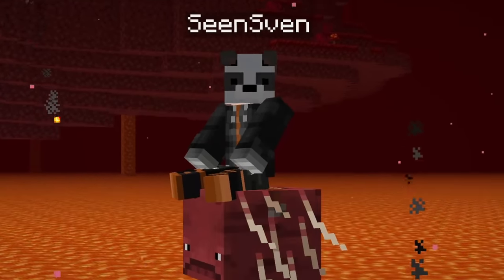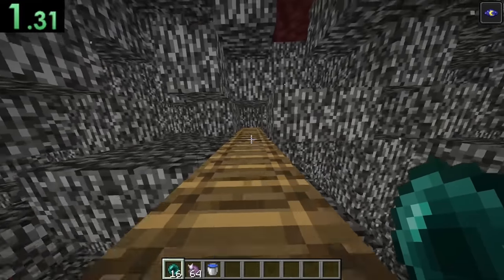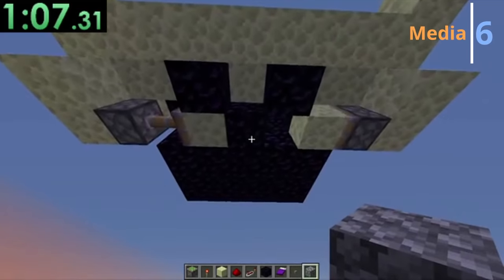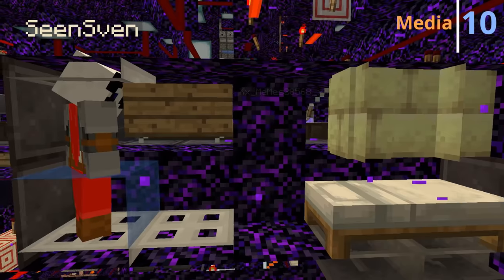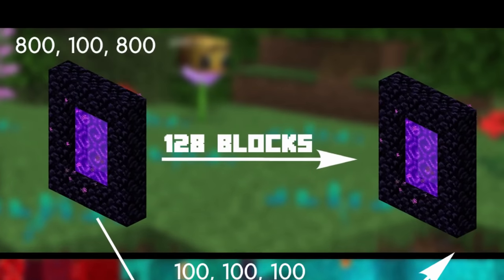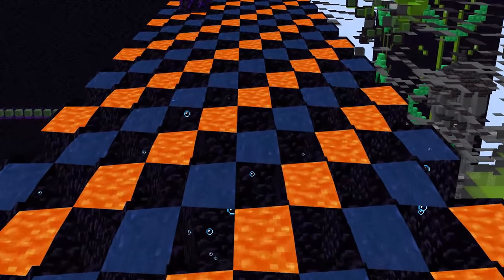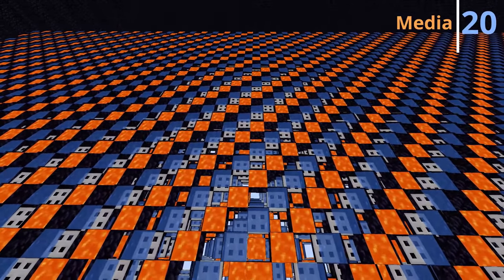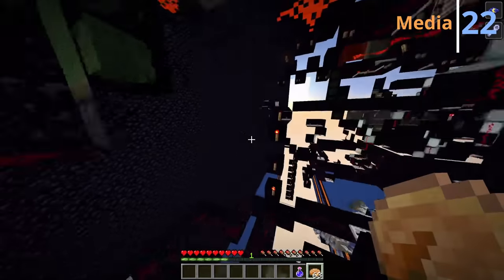How YOU Can Build your OWN Minecraft Prison (made easy!)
►This is how to build your very own inescapable prison. This should answer all the questions you may have about buiilding Minecraft prisons

►My Gear:
BEST Microphone for reaaallyy Cheap
Keyboard (english layout)
BEST Bluetooth Mouse
Cheap Webcam Camera
My Lights My LEDs

► TIMESTAMPS:
00:00 Intro
01:05 Concept
01:34 How to build a Megabuild
01:58 How to build an inescapable Minecraft Cell
02:28 Visiting Process
03:29 Guard Areas
04:01 How to link Minecraft portals
04:45 How to stop outside force
06:41 Important extra stuff
07:50 Outro

►This is a tutorial to the inescapable Prison Gaias Vault. Gaia's Vault is an upgrade of Hades Vault which is an upgrade of Poseidons Vault which again is an upgrade to Pandora's Vault on the Dream SMP server, where they built a nearly inescapable prison trap. Keyword: nearly. So I decided to upgrade Hades Vault to the maximum security prison! It is even BETTER than Titans Vault, Glaciers Orb, Ares Vault, Pandoras Vault, The Obelisk, Athenas Vault, The Black Hole, The Bedrock Box, Tartarus Vault AND Apollos Vault!